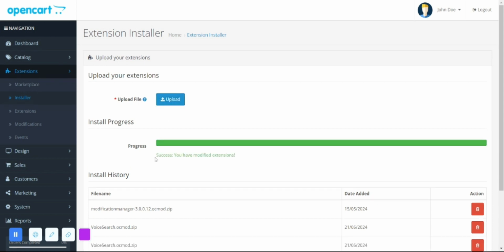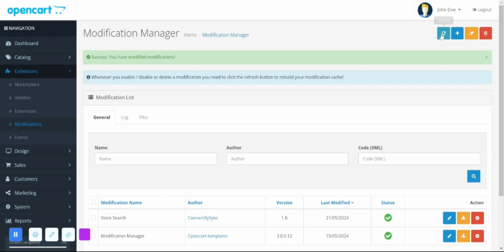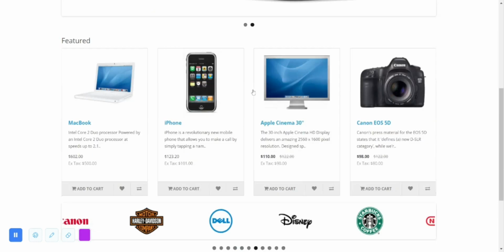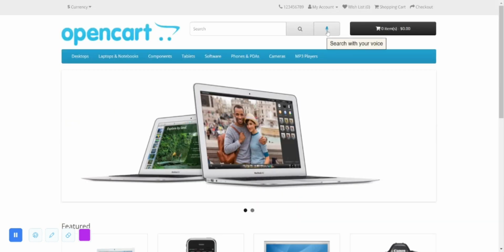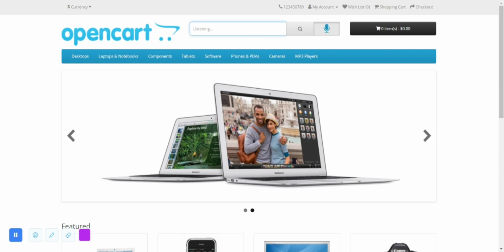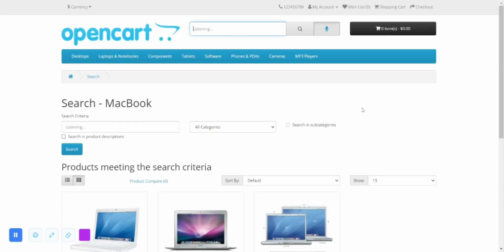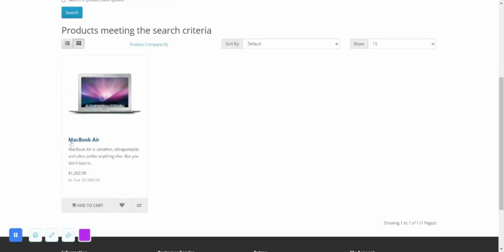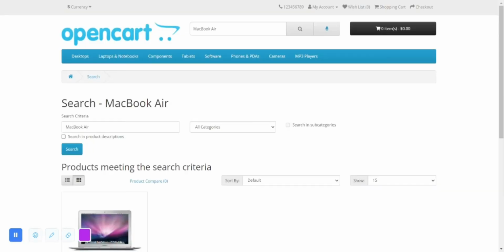How to install Voice Search Extension in OpenCart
Easy installation of Voice Search Extension in opencart which is totally free available at our website.

Now, users can simply speak their search queries and instantly find the products they desire. Whether you're a tech enthusiast, a busy parent, or simply love cutting-edge solutions, this extension is for you. Upgrade your OpenCart experience today and empower your customers with the power of voice search. Try it now and see the difference it makes in enhancing your online store's accessibility and user experience!